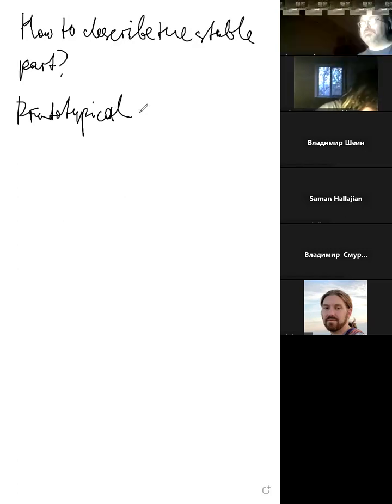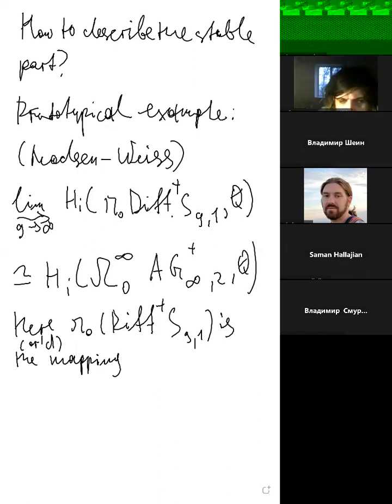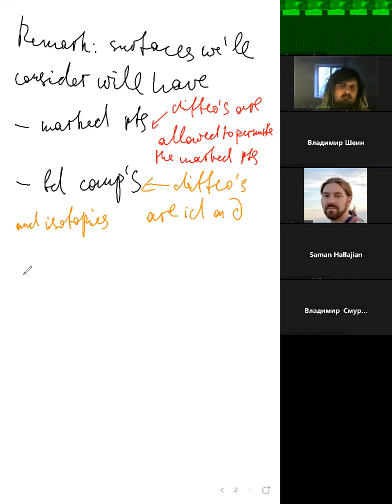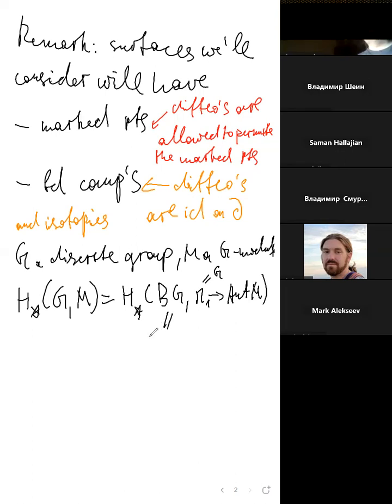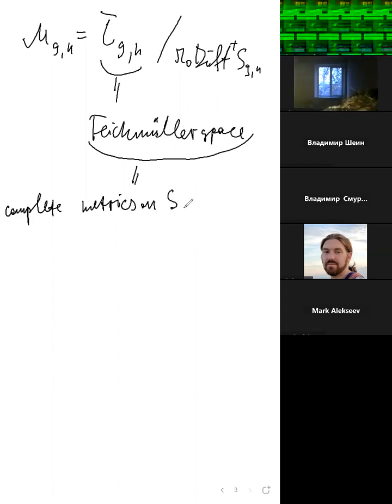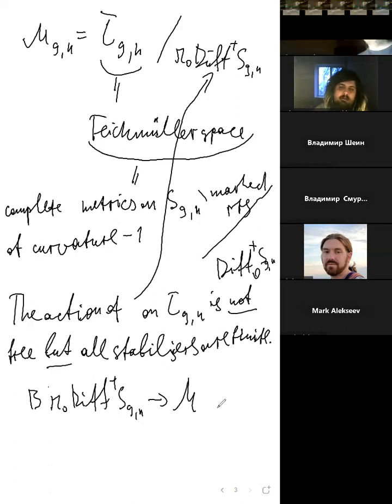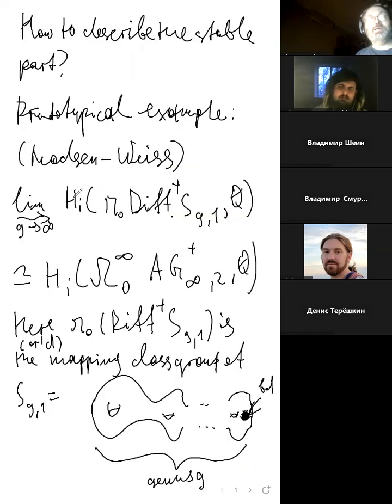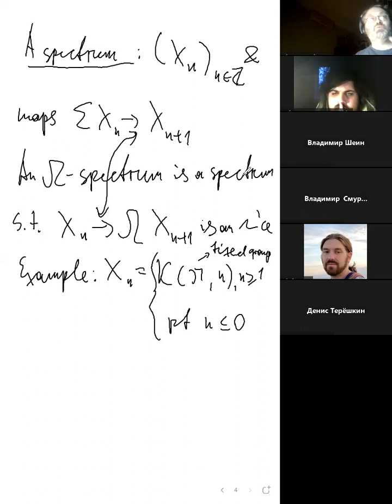Chris Brav, Alexey Gorinov "Homological stability and moduli spaces" Part 2. February 7, 2023